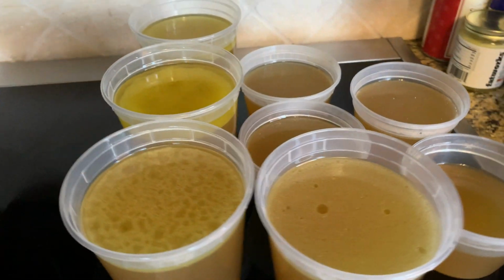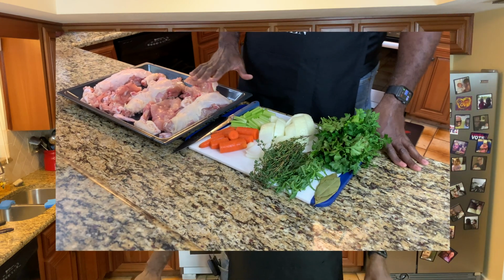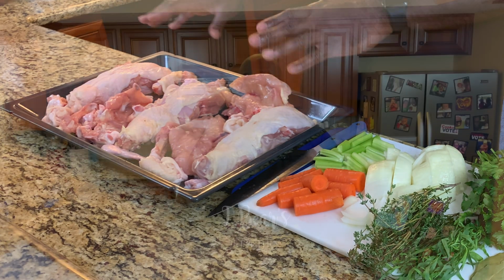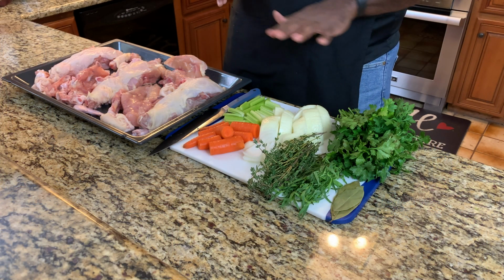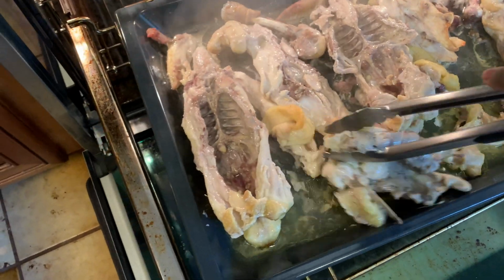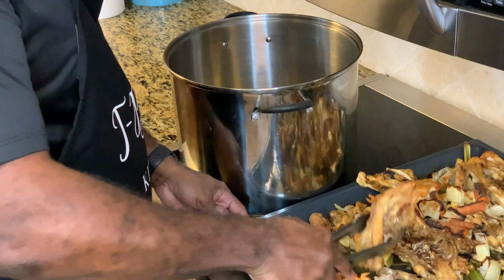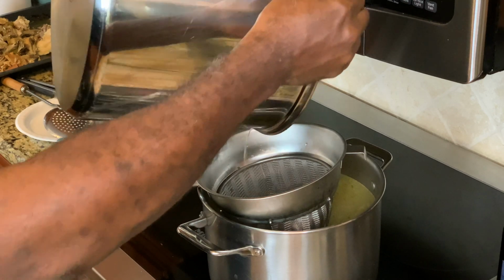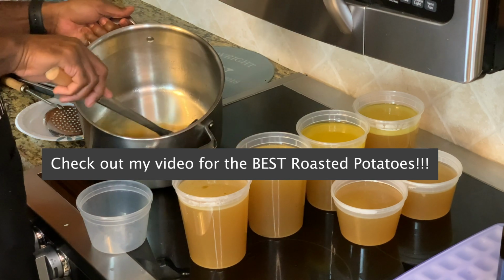Homemade Chicken Stock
The Chicken Chronicles – Part 2, Homemade Chicken Stock
Learn how easy it is to make your own chicken stock.  You never go back to regular chicken stock again!
What you’ll need:
Chicken Bones (anywhere from 2-12 pounds depending on the size of your pots and your ambition)
½ -1 Large Onion, large rough chop
1-3 carrots, large chop
1-2 celery stalks, large chop
Bouquet Garni (1 bunch of fresh parsley, 1 bunch of fresh thyme, ½ handful of fresh tarragon, 2-3 bay leaves – tied together into one large bunch)

Preheat oven to 400 degrees.  Roast bones for 20 minutes until a light golden brown.  Turn to brown both sides then add onion, carrot, and celery.  Continue roasting another 30-40 minutes or until a deep golden brown.
Add everything to a pot large enough to hold everything and cover completely with water.  Bring to a simmer (not a boil) and add bouquet garni.  While simmering, you can skim the top if you’d like for a cleaner stock.  Simmer for three hours then strain through fine strainer or a colander lined with cheesecloth.  Allow to cool for 30-60 minutes.  Fill storage containers of choice.  Use immediately or allow to come to room temperature.  Refrigerate for up to 3 days or freeze for up to 3 months.

Here are a couple of my favorite tools:
Stainless Steel Fine Strainer

T-Bear’s Kitchen is a participant in the Amazon Services LLC Associates Program, an affiliate advertising program designed to provide a means for sites to earn advertising fees by advertising and linking to Amazon.com.